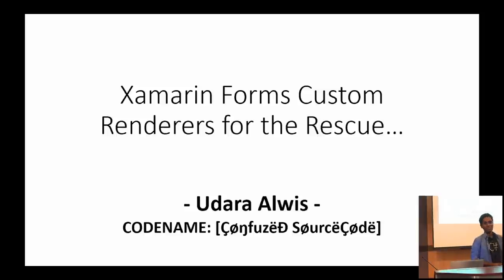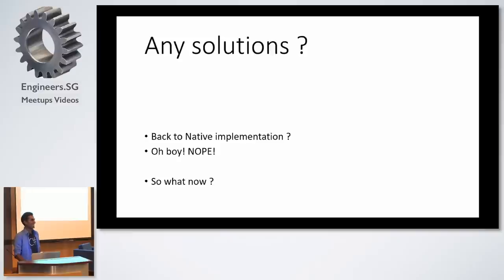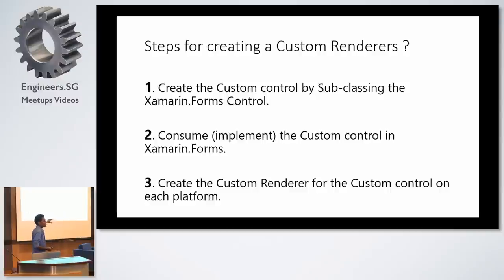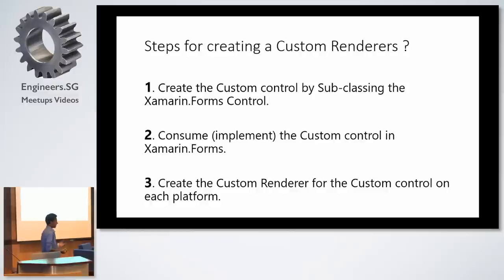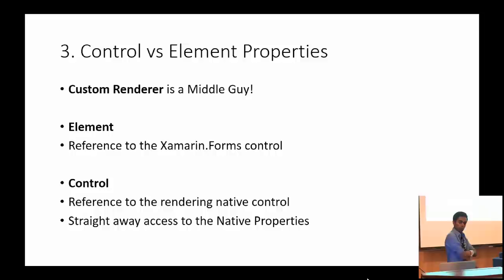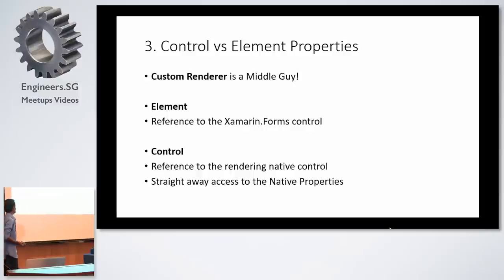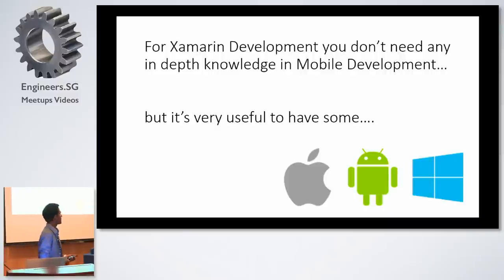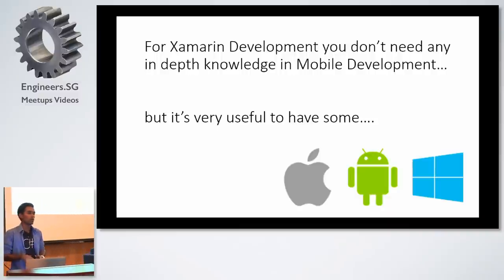Introduction to Xamarin.Forms custom renderers - .NET Developers Singapore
Speaker: Udara Alwis

Xamarin.Forms ships with most common cross platform controls out of the box, and there is a certain process of how Xamarin.Forms user interface rendering is executed.

Xamarin Forms also let us override this process of rendering to customize it to our own requirements. This provides an incredible flexibility of complex UI customizations for Xamarin.Forms development, and there are certain key points that we need to pay attention to when we use Custom Renderers.